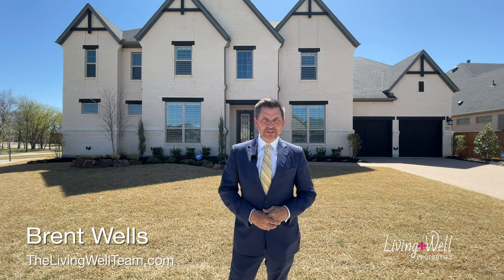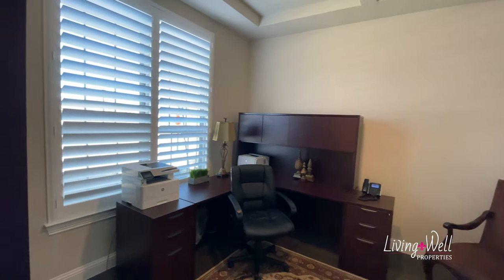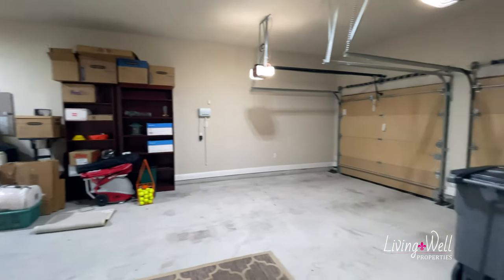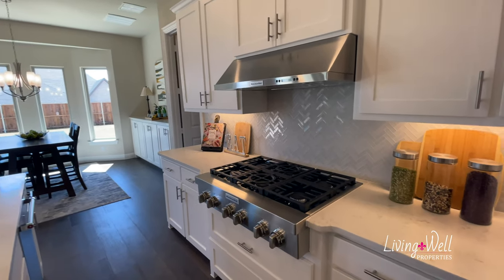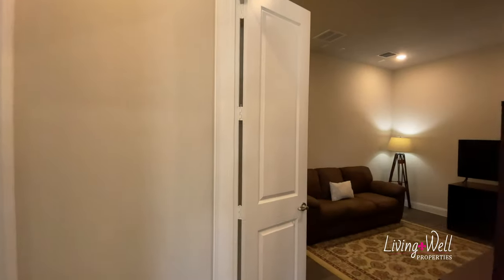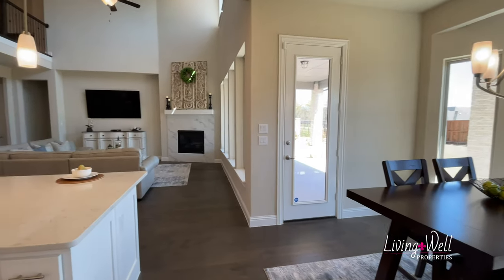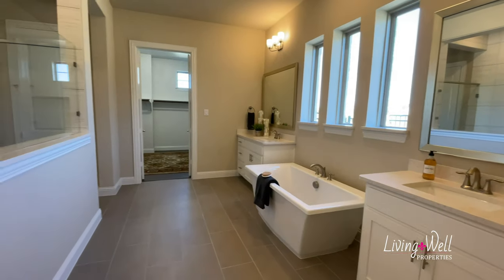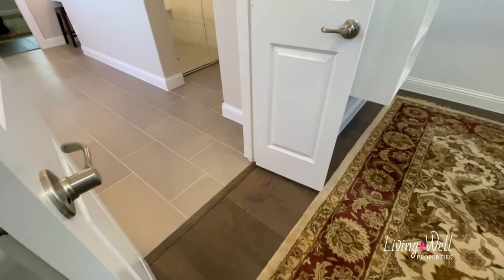SOLD | Prosper Tx Home For Sale | Star Trail | 5 Bed | 4.2 Baths | 4,683 SQ FT | 2019 | $850,000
This beautiful home will be on the market March 25th and available for private showings with TheLivingWellTeam.

► ABOUT STAR TRAIL

Star Trail is a gorgeous, master-planned community located on the north end of the Dallas-Fort Worth tollway and is our current goto Luxury community. This growing neighborhood features a collection of luxurious homes designed by an all-star line-up of the area’s most popular builders. Over 1,800 homesites are planned for Star Trail’s 900 acres of residential space, and the community boasts a long list of amenities as well.

► VIEW THIS HOMES PHOTOS, FLOOR-PLAN AND DETAILS

The LivingWell Team is an independent real estate brokerage based in Collin County Texas and owned by Brent & Deb Wells.  Brent Wells a licensed real estate broker (Lic 0588650) in Texas. He has personally trained each and every Real Estate Agent on his team and they cover Dallas/Ft.Worth and KNOW new construction. Our agents are hyper-local and Live, Work and Pray here!

We are the BEST at helping out of town clients move to our beautiful part of Texas! We love to meet you and give you a personal tour, show you the best neighborhoods and treat you to a BBQ lunch. We believe in providing Service Beyond Expectation!

We are hyper local agents and live, laugh and pray in Prosper, Celina, Frisco and McKinney...

► WE ARE THE BEST PROSPER AGENTS AROUND, JUST ASK US! 😎

Prosper Tx Home For Sale | Star Trail | 5 Bed | 4.2 Baths | 4,683 SQ FT | 2019 | $850,000